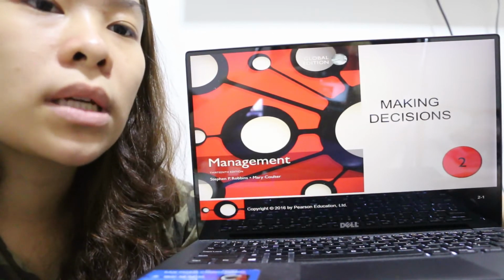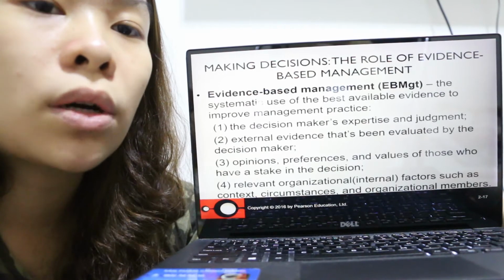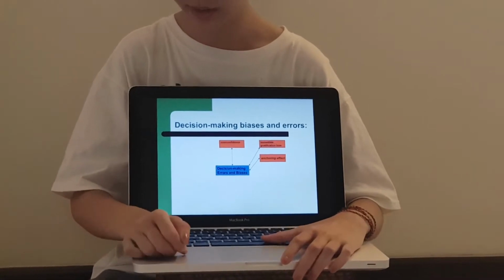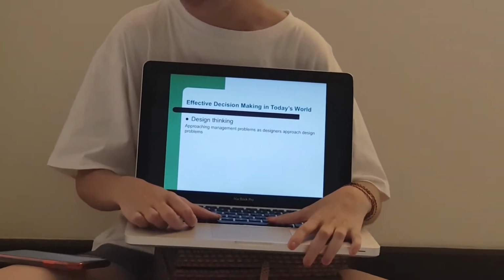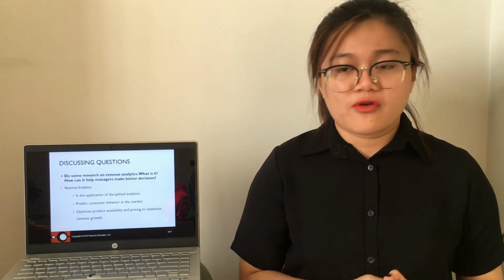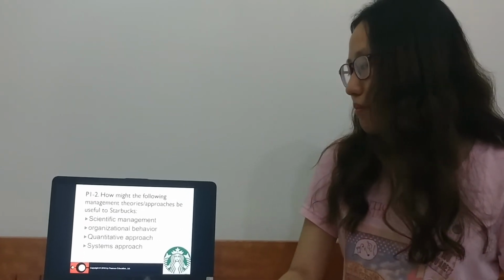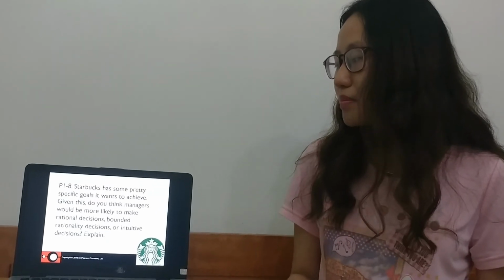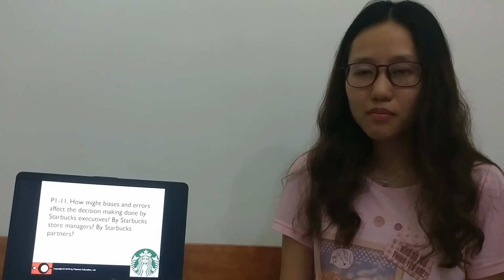Chapter 2 Making Decision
Group 4 presention chapter 2 in the book "Management" by Stephen P.Robbins and Mary Coulter